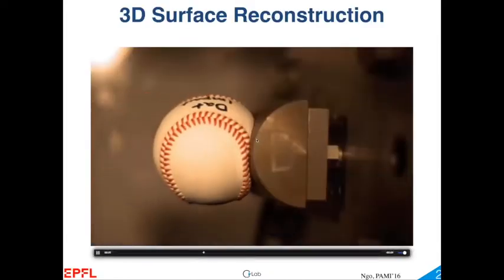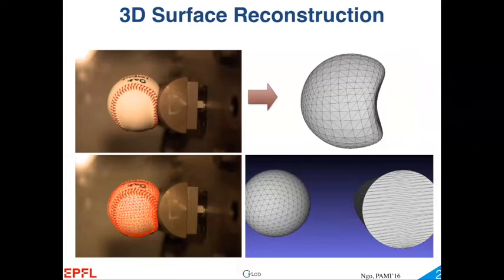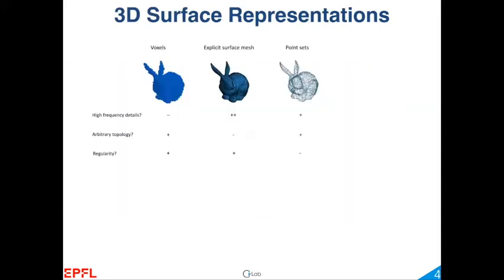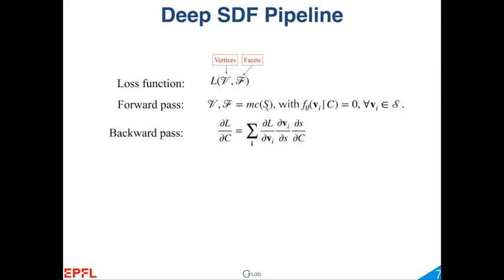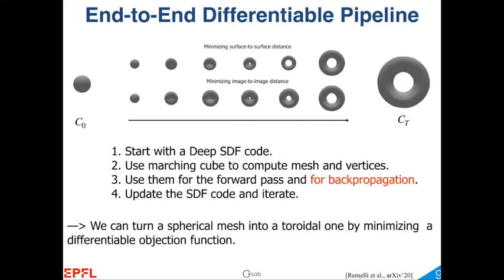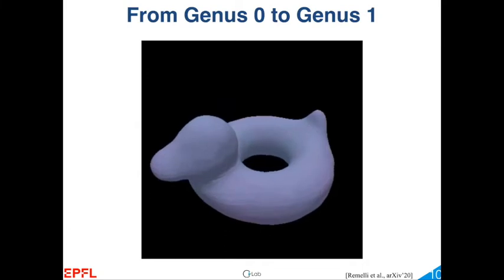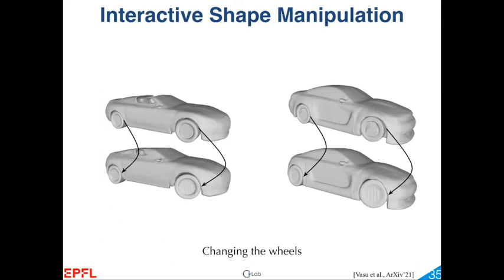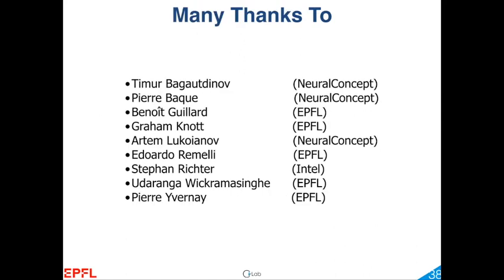Deep Meshes at Baidu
I gave a talk at BAIDU about our DeepMesh surface formalism that can be used to parameterize differentiably triangulated meshes whose topology can change. For details, see our NeurIPS paper and its arXiv extension